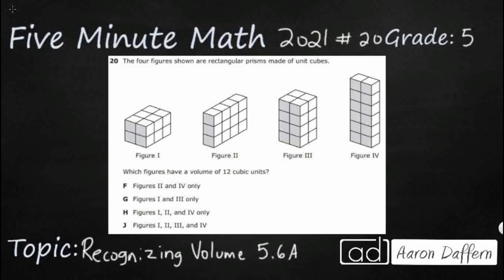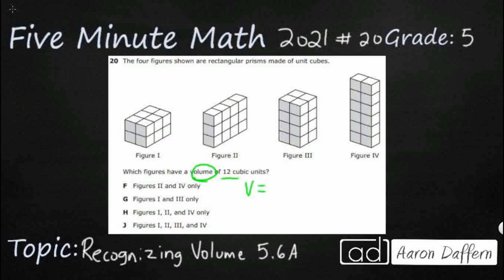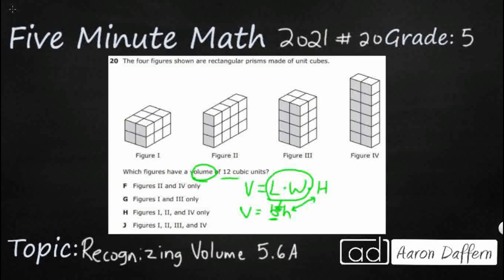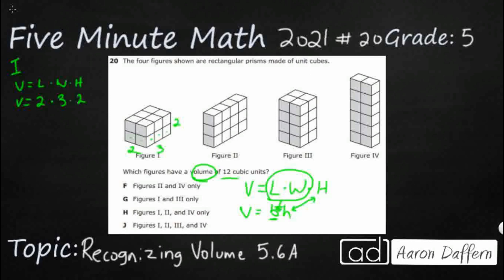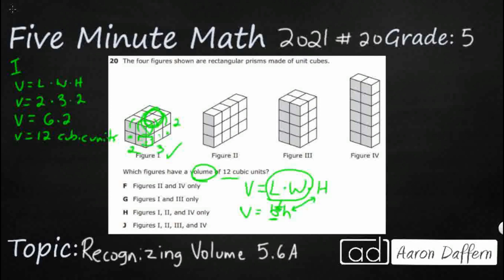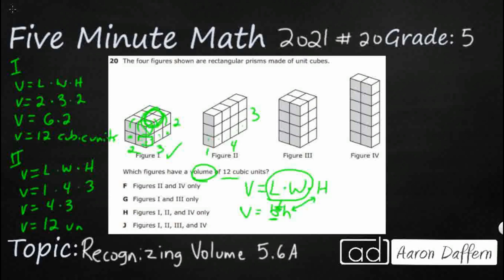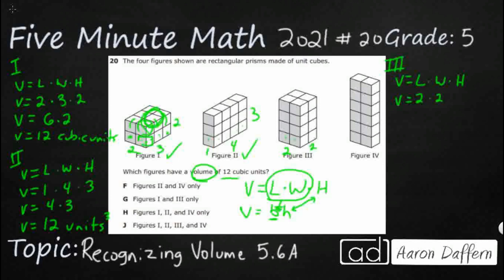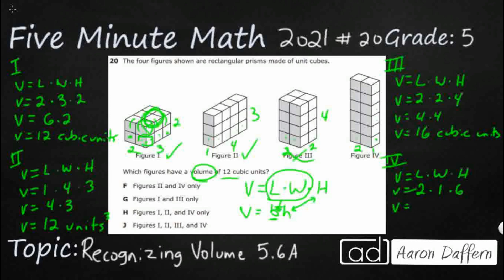5th Grade STAAR Practice Recognizing Volume (5.6A - #4)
Practice recognizing a cube with side length of one unit as a unit cube having one cubic unit of volume and the volume of a three-dimensional figure as the number of unit cubes (n cubic units) needed to fill it with no gaps or overlaps if possible with a test item from the 2021 released STAAR test (#20 - 5.6A).